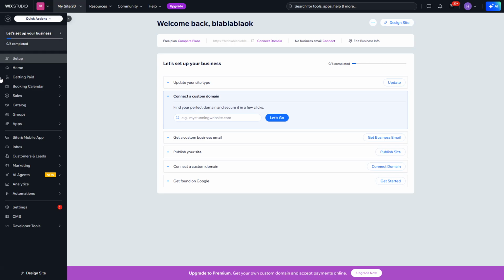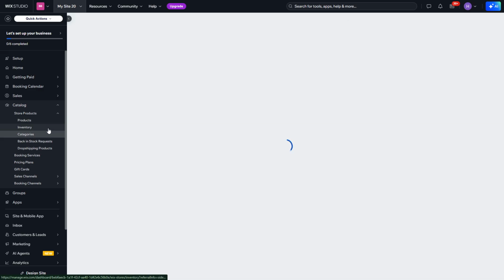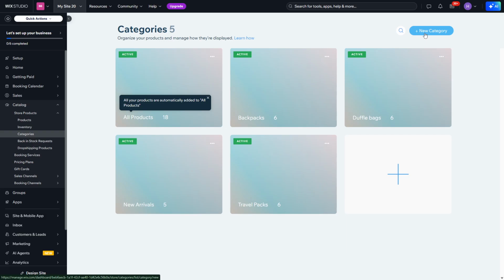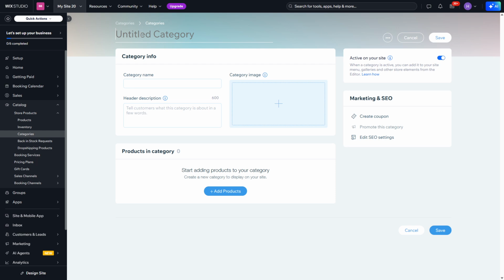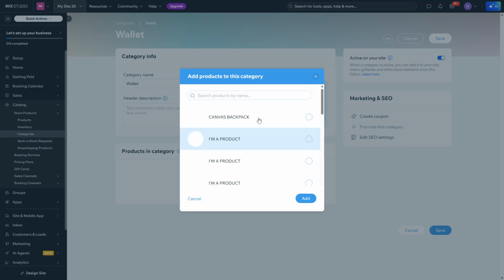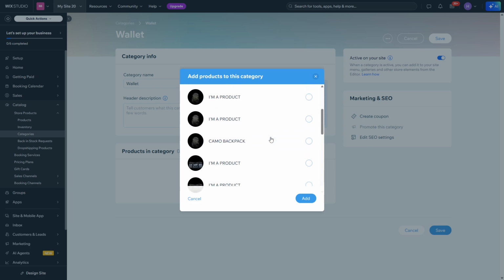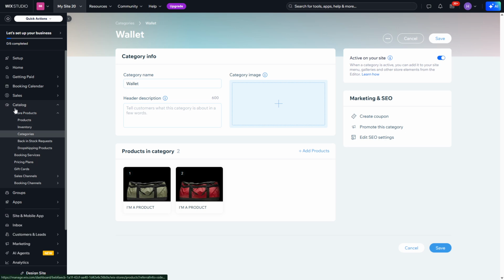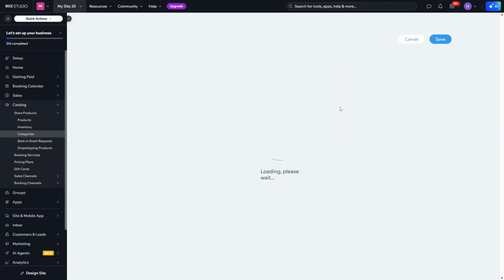How to Add and Manage Categories in Wix Stores (Step By Step)